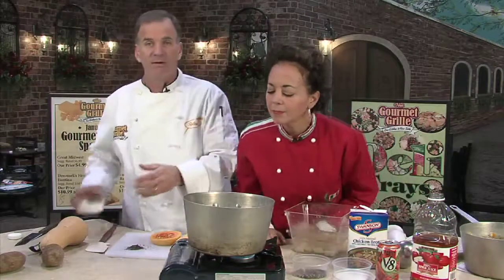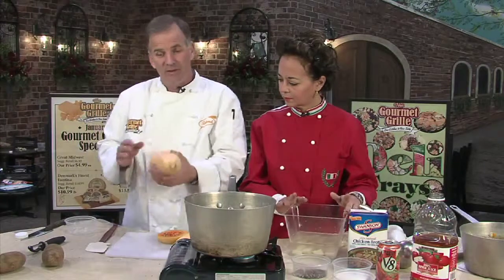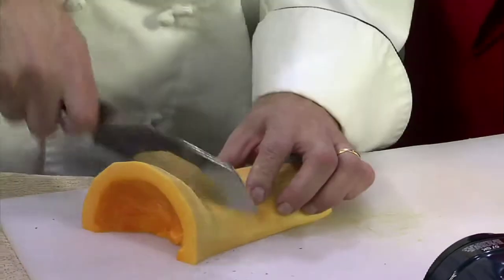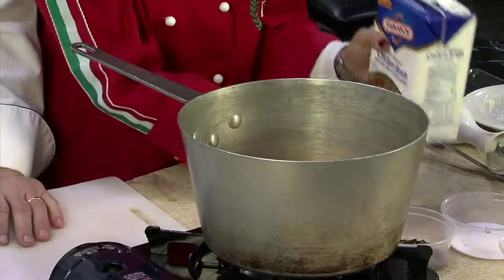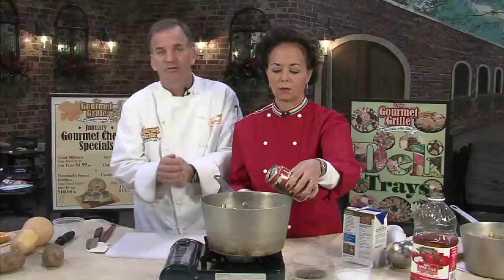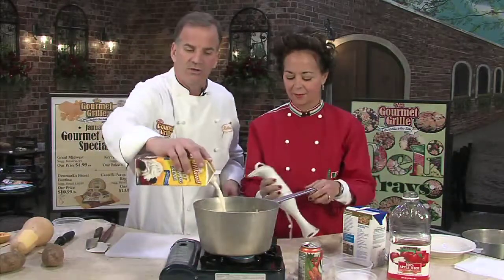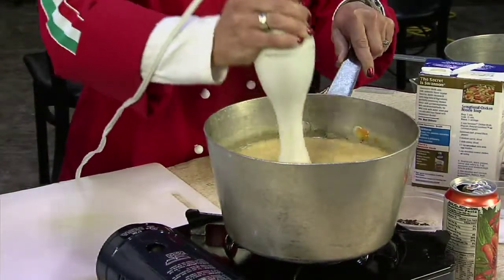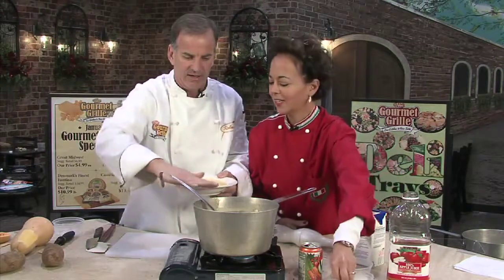Buy For Less - Butternut Squash Soup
In this quick 3-minute video Sean & Cathy show us how to make a butternut squash soup. This might sound difficult but it isn't and it tastes great! Most of the ingredients you will already have. Take 3 pats of butter, onions and some thyme. Next peel your butternut squash. Cut off the bottom part and spoon of the seeds. Cut into cubes. Also cube up some potatoes. Add the potatoes and squash with some chicken stock. Add an 8 oz can of V8, and a cup of apple juice. Also throw in some fresh ground pepper. Mix that up. Once it comes to a boil and 1 cup of cream. Blend well. You could add some parsley right on top when you serve it. Easy Cheesy!